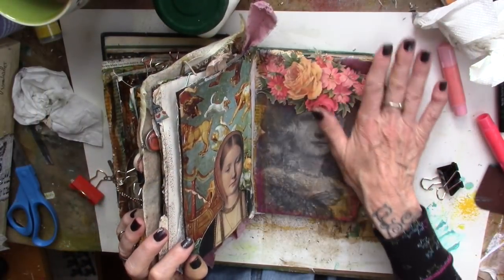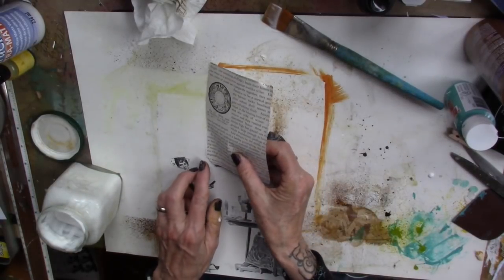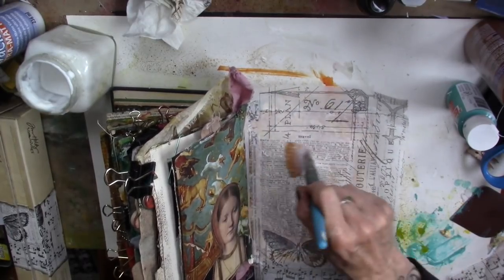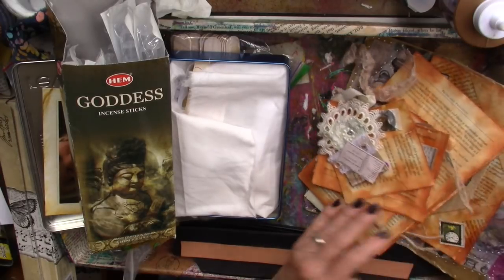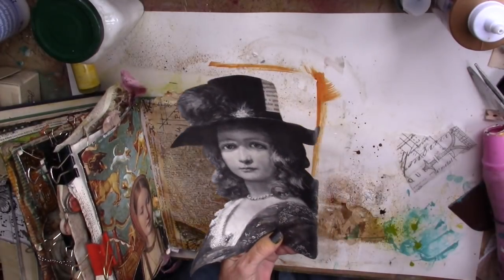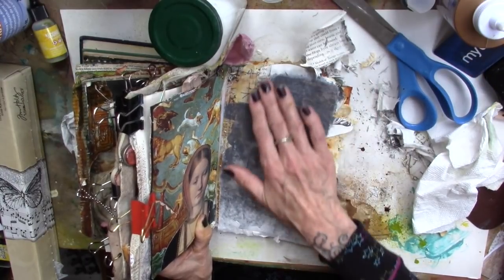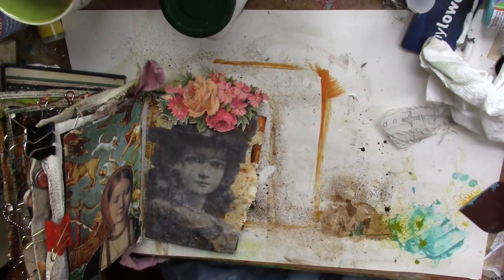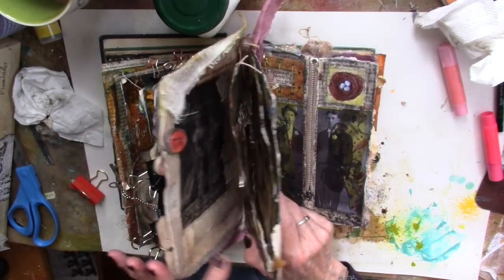Altered Book #36 transfer with rusty doilies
another fun transfer using a laser print, some fun rusty  doilies and a birthday card for an embellishment...
amazon links;